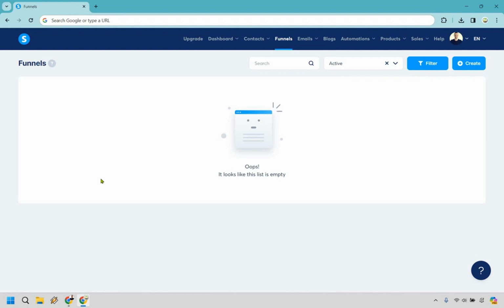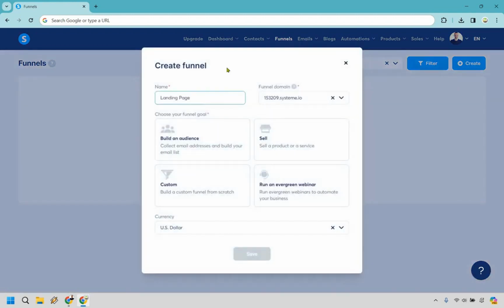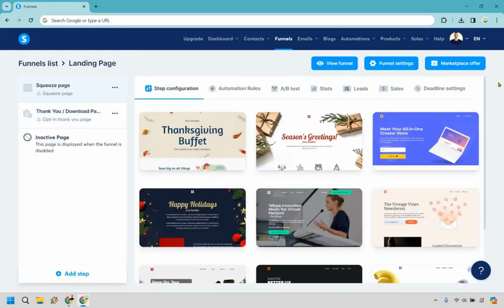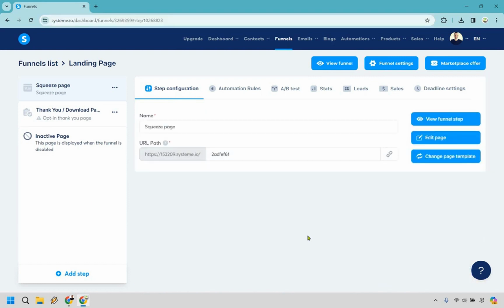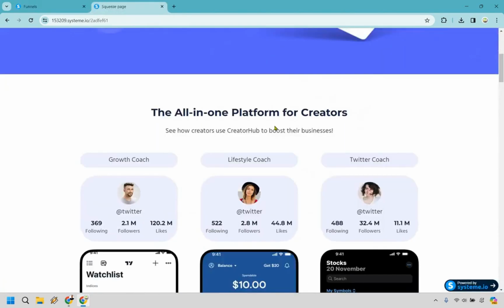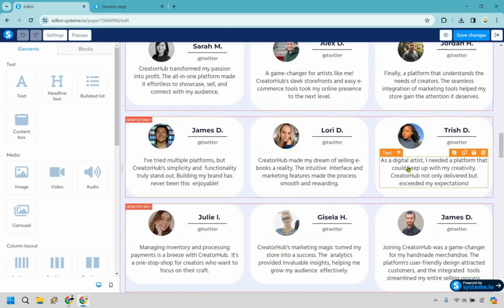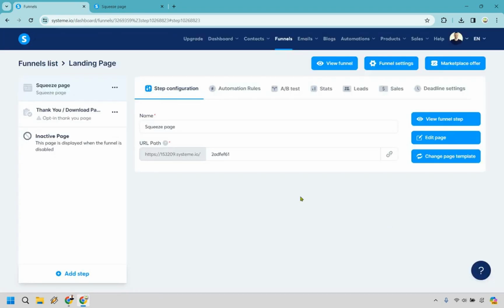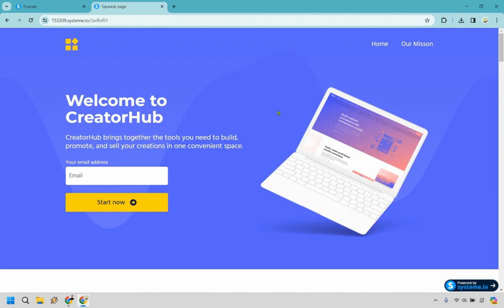Quick Tutorial on How To Publish A Landing Page On Systeme io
Learn how to publish a landing page on Systeme.io with this quick and easy tutorial! 🚀 In this video, we guide you through the steps to create and publish a professional landing page using Systeme.io. Perfect for marketers, entrepreneurs, and small business owners looking to enhance their online presence and capture more leads. Watch now to get your landing page up and running in no time!